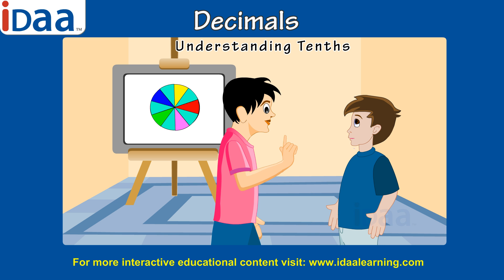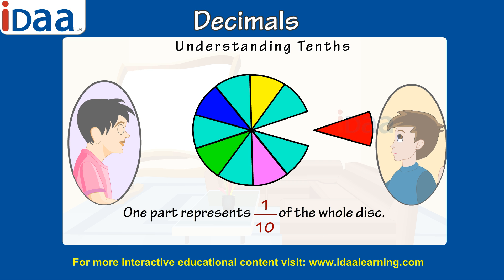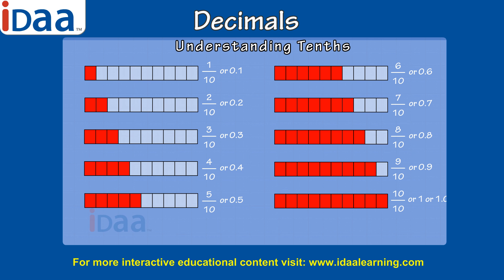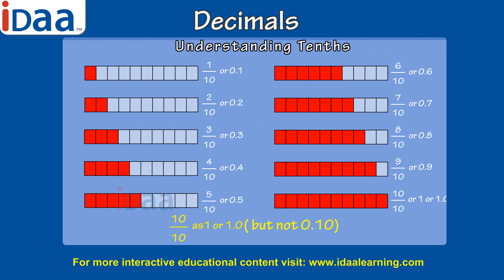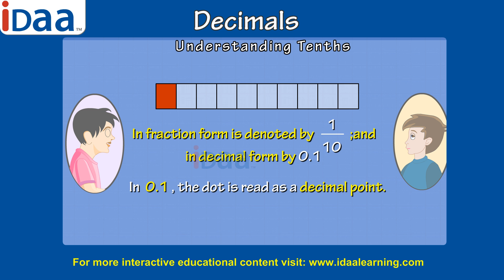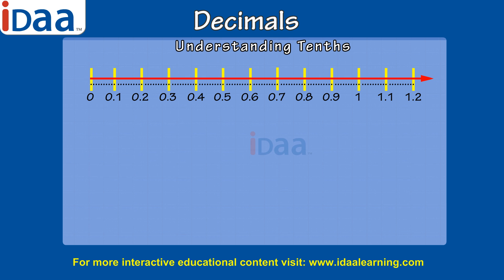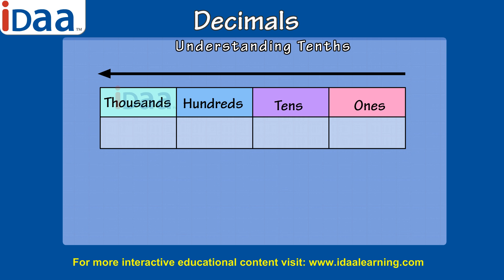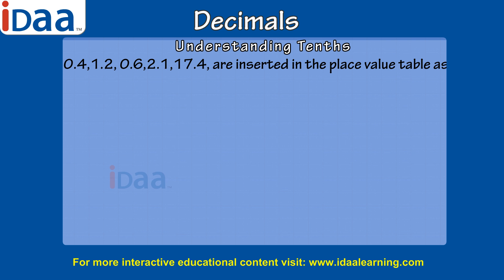Decimals for kid’s math